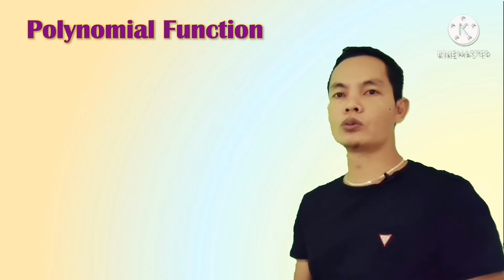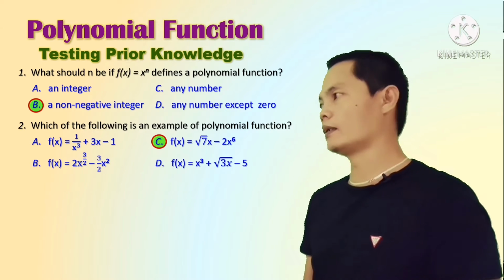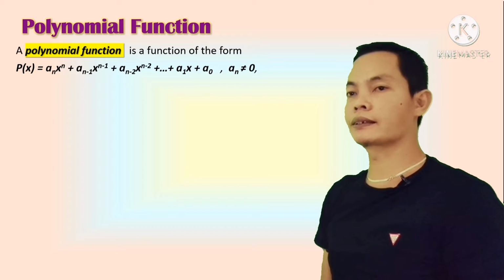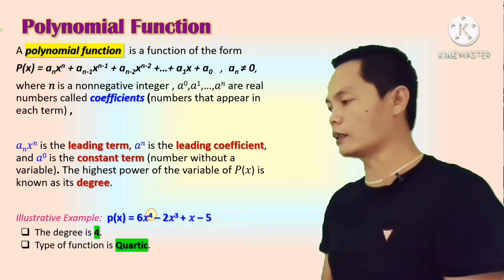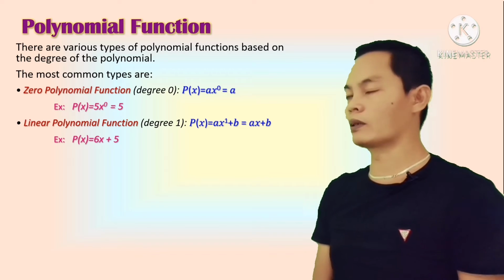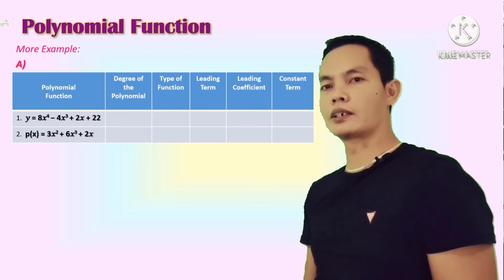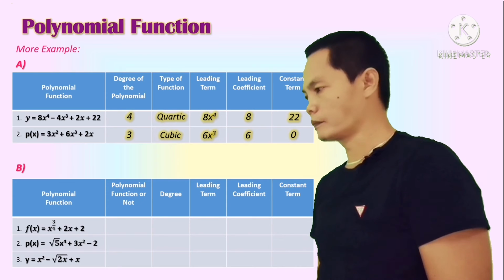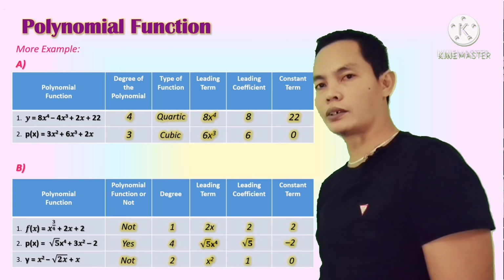G10 Math | Polynomial Function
This video is about tutorial on Mathematics 10 specifically in Polynomial function. There are examples to be presented that corresponds clear explanation with step-by-step procedure.